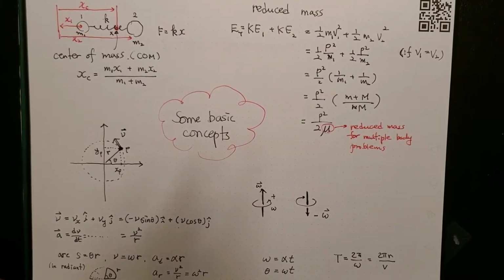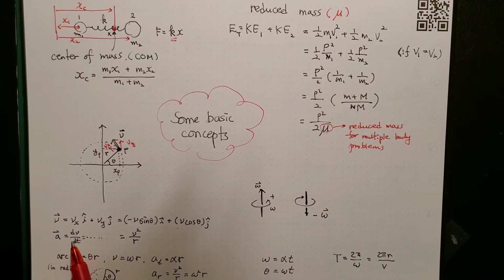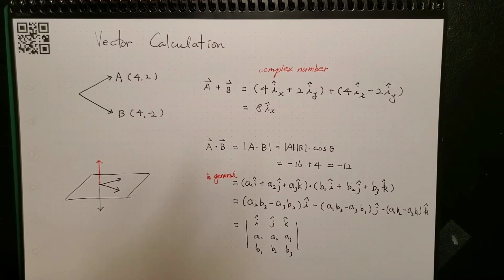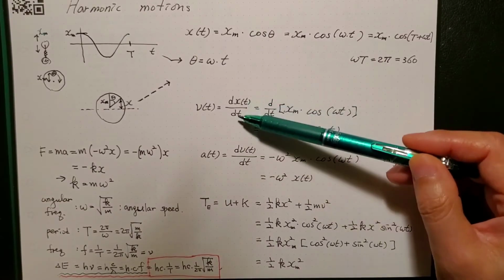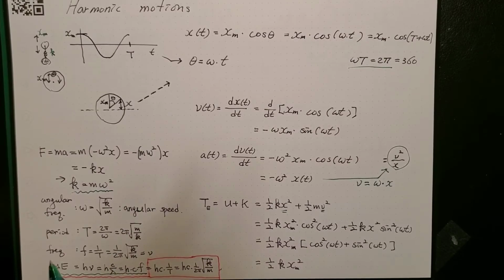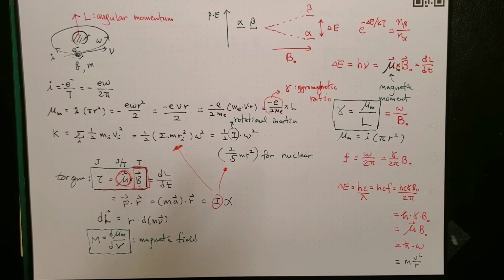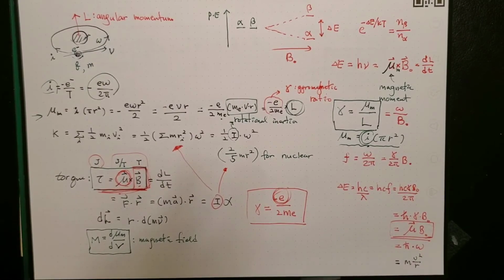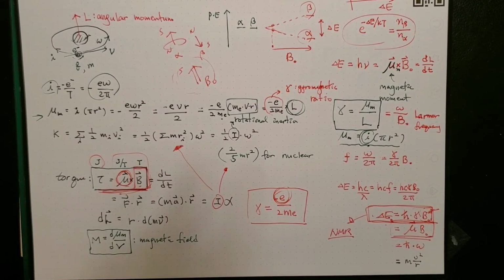A42- Brief math. description of Harmonic motions for IR, NMR, Mass & UV: From Physics to Chemistry 3